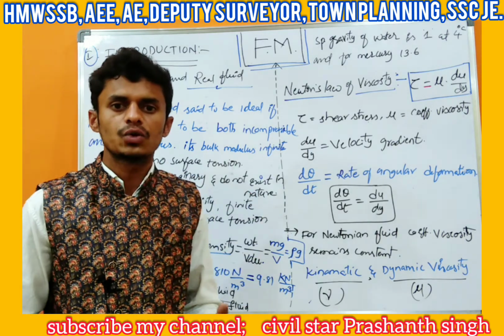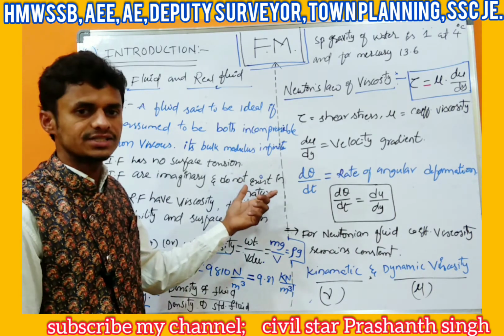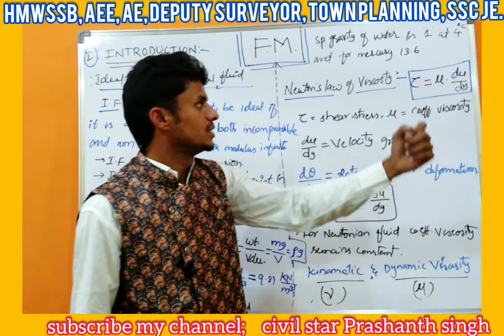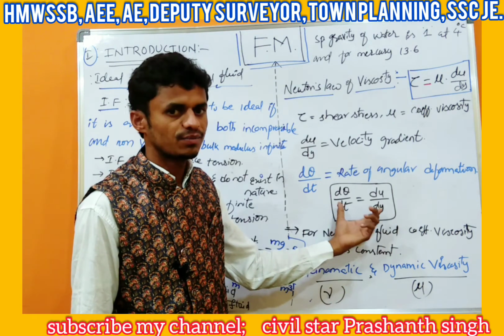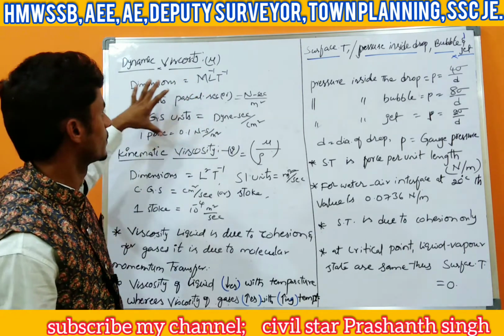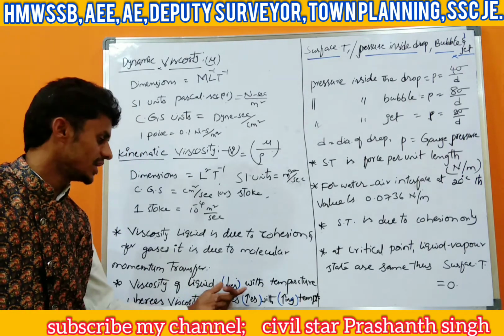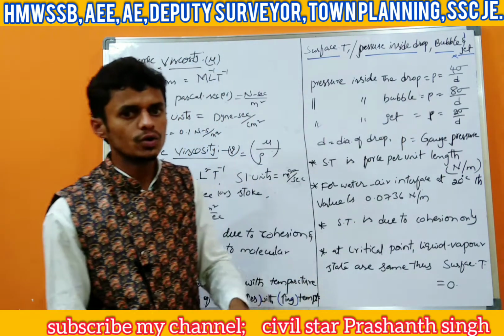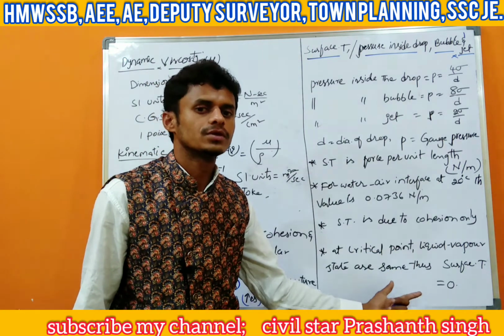1) PROPERTIES OF FLUID (Short notes).(Part 1) . Fluid Mechanics